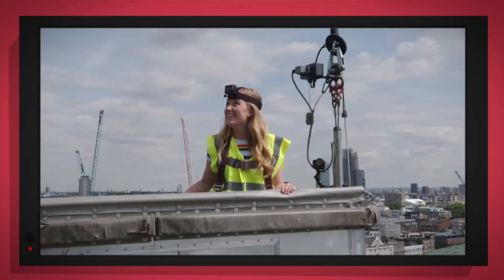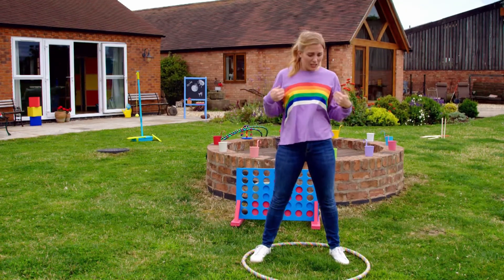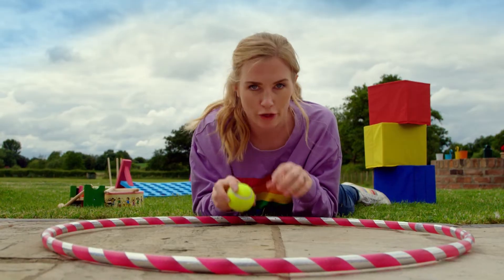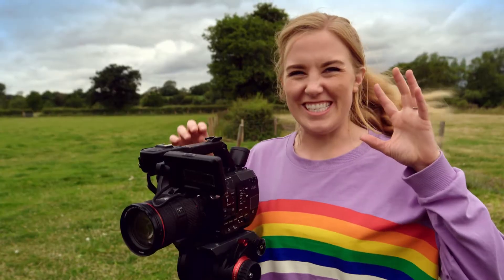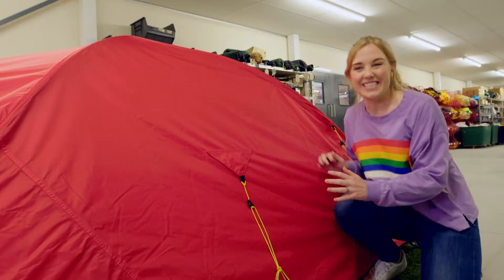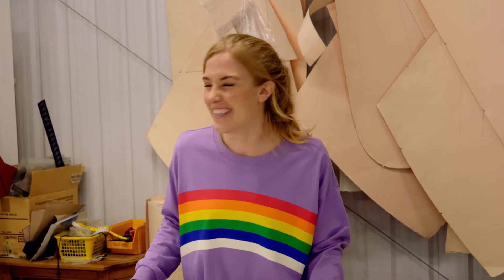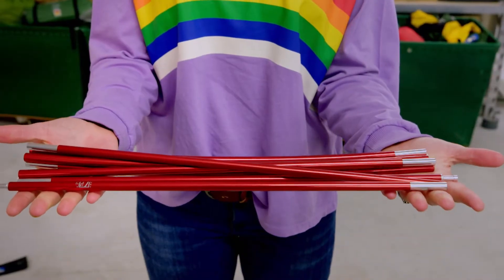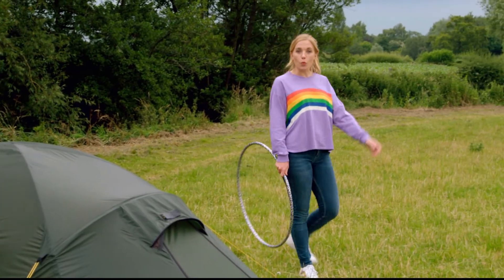Hula Hoop and Tent | Maddie's Do You Know 🔎 Series 4, Episode 4 | FULL EPISODE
Maddie is playing outdoors. She finds out how we move our bodies to keep a hula hoop up in the air and learns how a hula hoop uses something called centripetal force to keep it moving around in a circle.